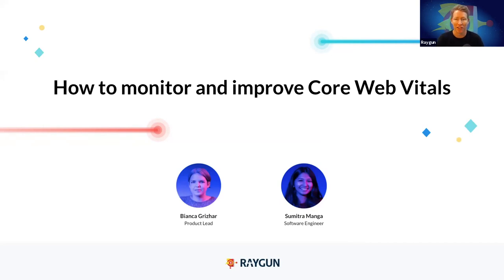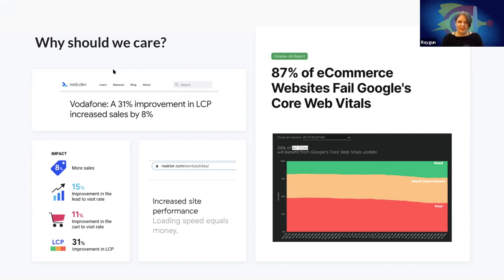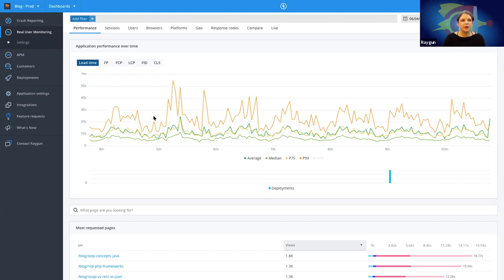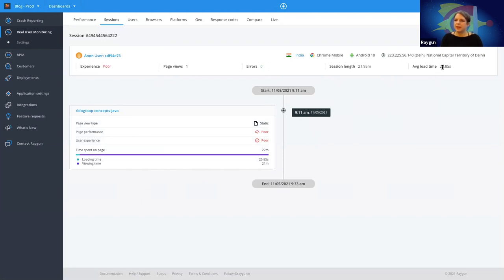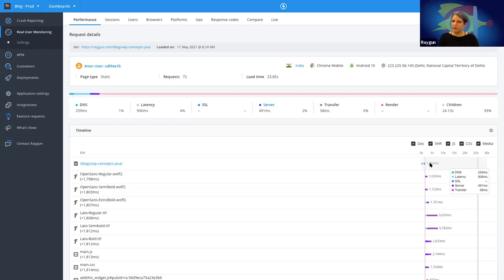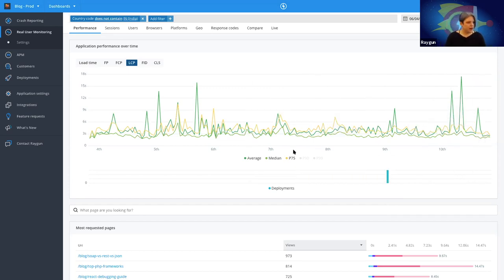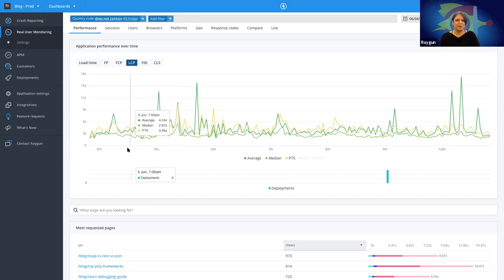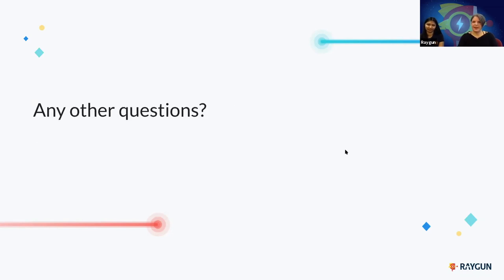How to monitor and optimize Core Web Vitals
It’s game time. Core Web Vitals are here, and the majority of businesses are completely underprepared. Fortunately, this provides an opportunity to get a competitive edge for you and your business.

In this webinar, our expert team will run you through the fundamentals of monitoring your Core Web Vitals and teach you actionable techniques to manage and improve your scores across your own website.

You will learn:

• What are Core Web Vitals and why they are important
• How to monitor and improve Core Web Vitals with Raygun
• Common CWV killers and ways to take immediate action to identify and resolve them